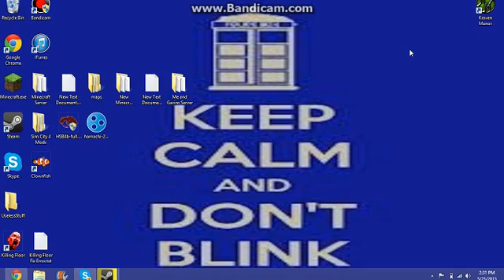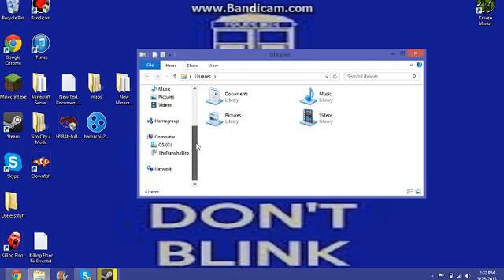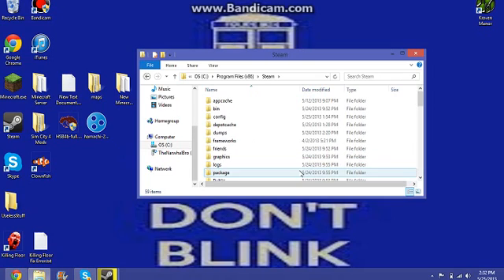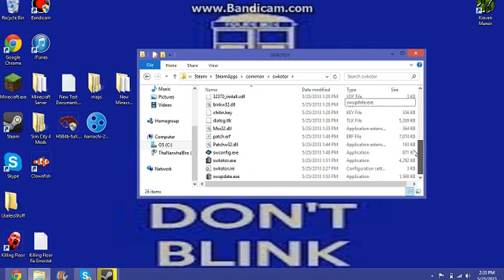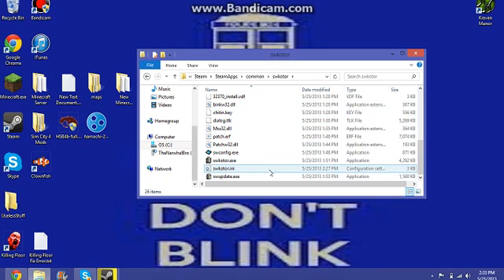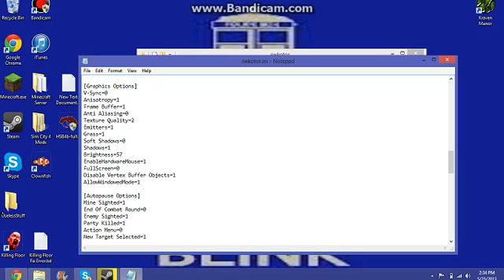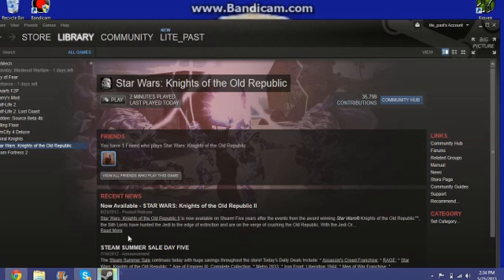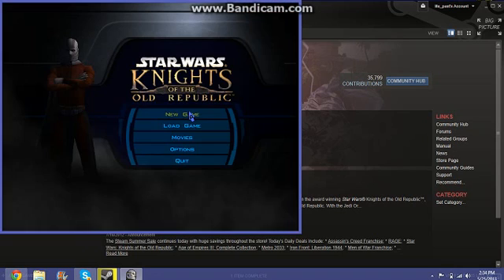How to fix Star Wars Knights of the Old Republic Crash [Steam]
Steps:
Go to computer
Click on your hard drive or disk
Go to Program Files or Program Files (x86)
Go to Steam
Go to Steam Apps
Go to Common
Go to swkotor
Go to swkotor.ini or .config
Open with notepad
Go to Graphic Options
Change Fullscreen=1 to Fullscreen=0
Add to Graphic Options AllowWindowedMode=1